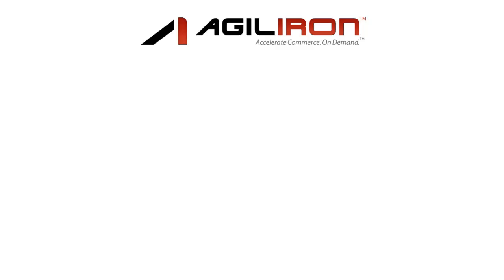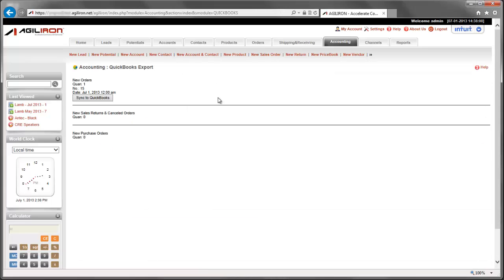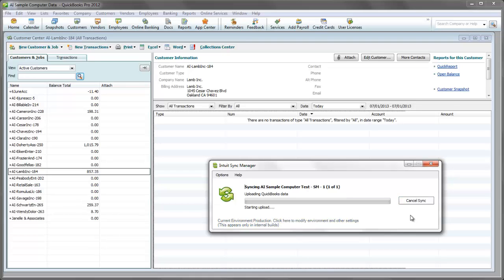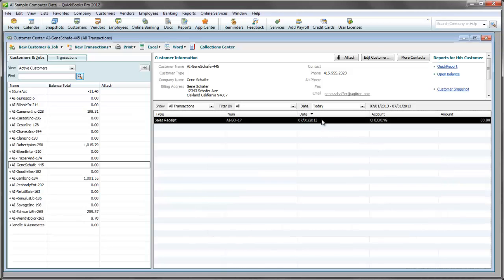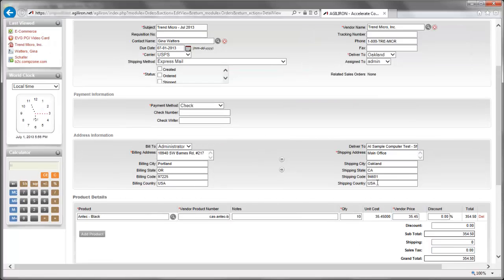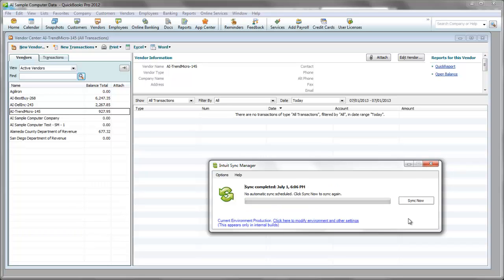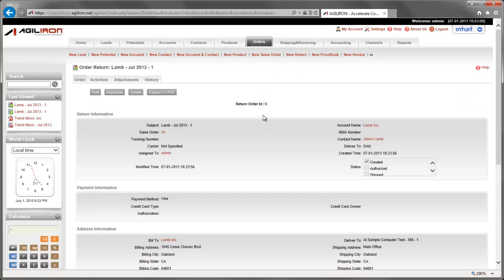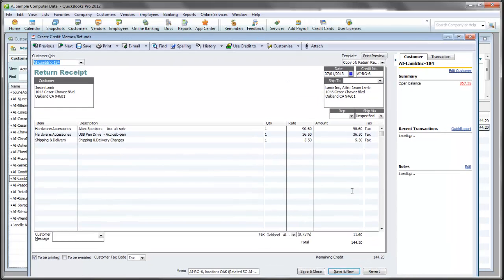Agiliron - Tutorial Demo No. 7.3 - Mapping the Detailed Components of Transactions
Agiliron - The Complete Multi-Channel Commerce Suite for QuickBooks. This demo is called "Mapping the Detailed Components of Transactions". Agiliron's QuickBooks Integration enables businesses that use QuickBooks to seamlessly integrate their company file with Agiliron using Intuit's latest integration technology. This delivers real-time cloud-based integration for data synchronization between the two solutions.